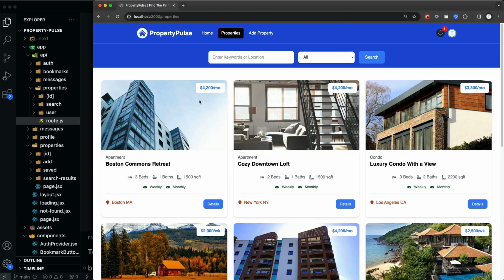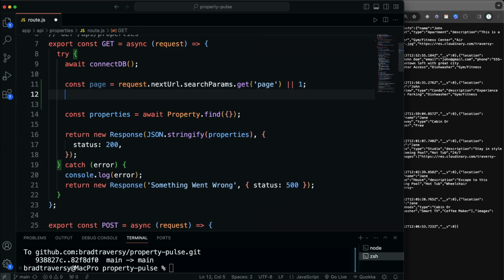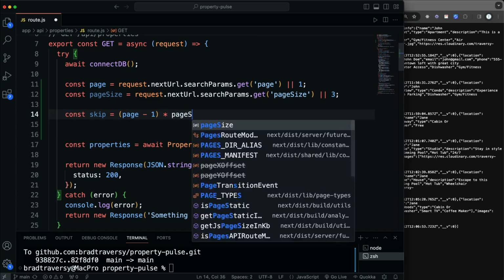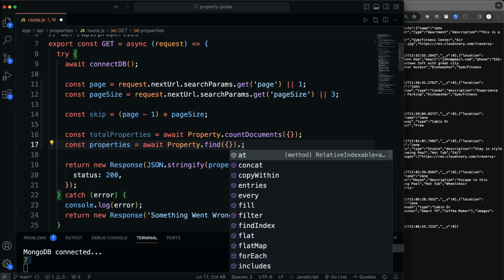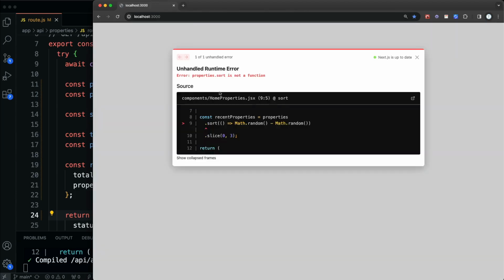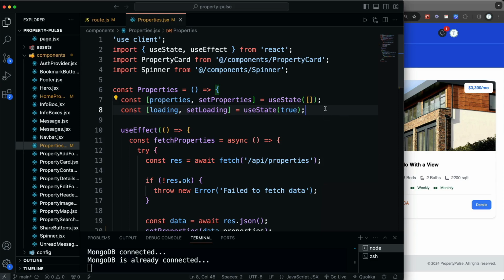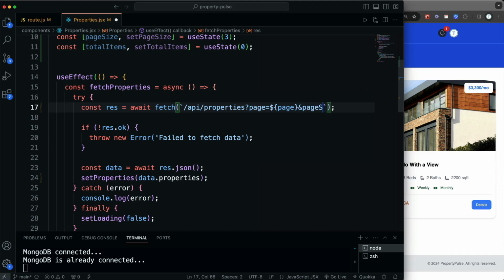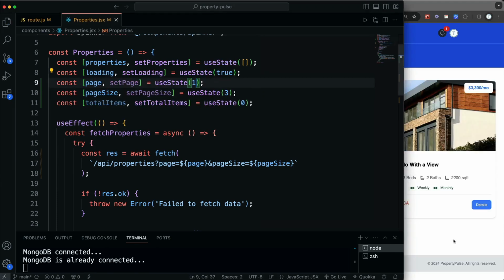71 Implement Pagination